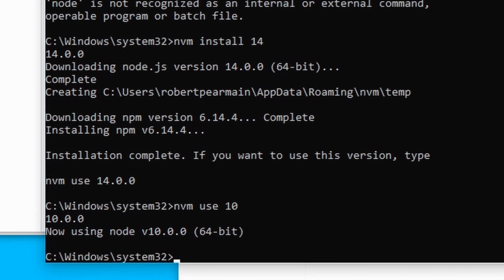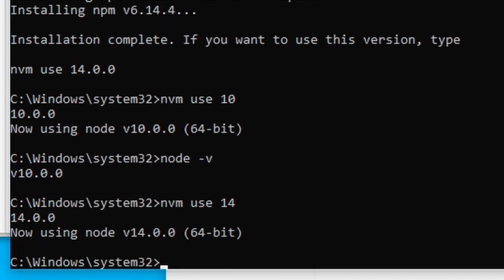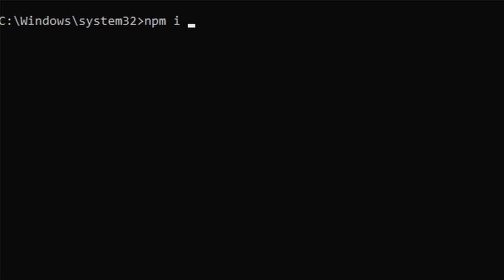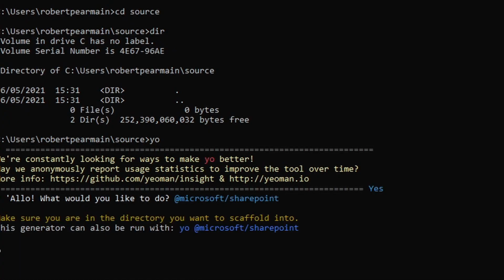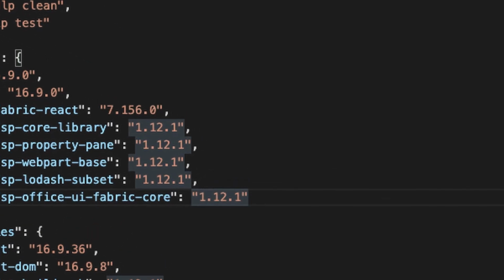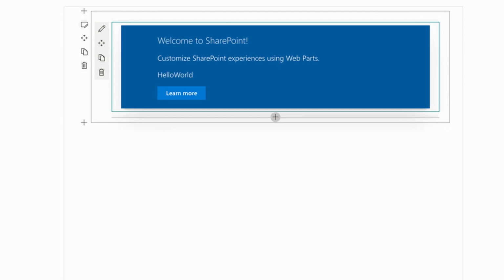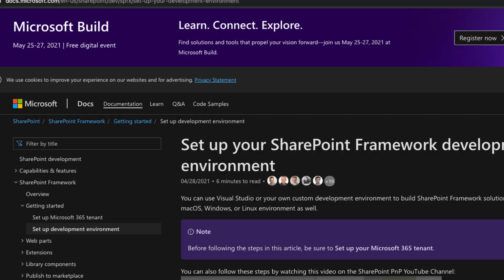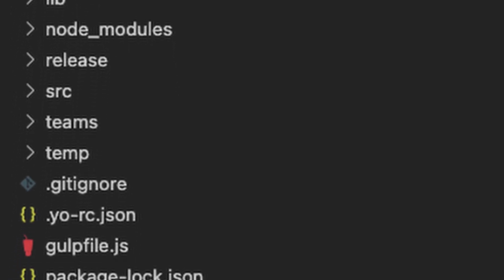Version 1.12.1 and NVM Intro ! | SharePoint Framework for Beginners (SPFx) 2021 E08-A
Beginners guide to developing in the SharePoint Framework (SPFx) version 1.12.1

Episode 8: Version 1.12.1 - NVM, Install and Upgrade

0:01 NVM and Install 1.2.1
2:40 Upgrade 1.11 to 1.2.1

Whether you develop in Javascript or a Javascript framework such as ReactJS or VueJS, you will benefit from this weekly series.

Source Code

PnP Yeoman Generator

Assets